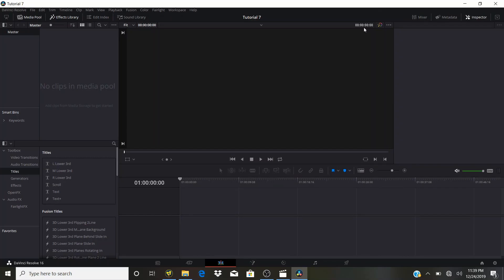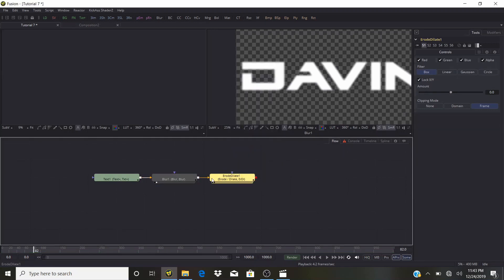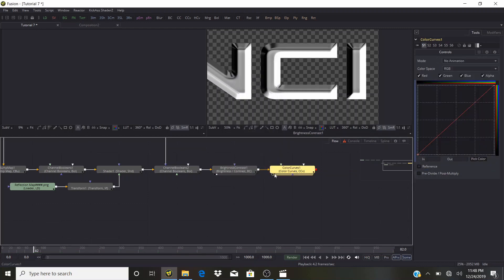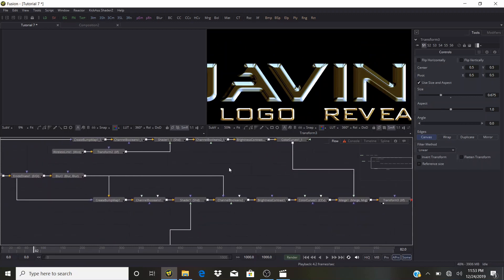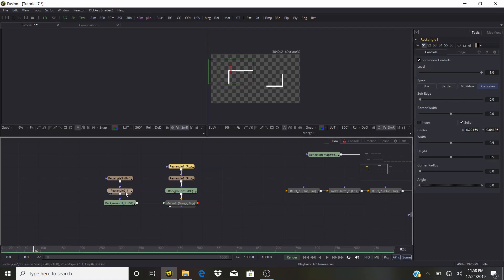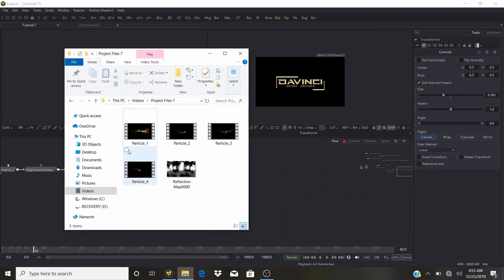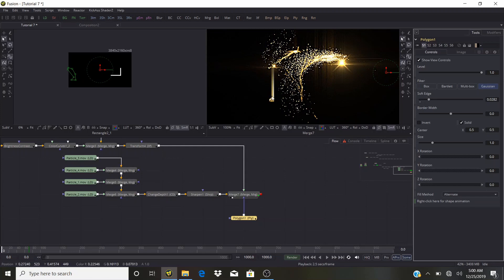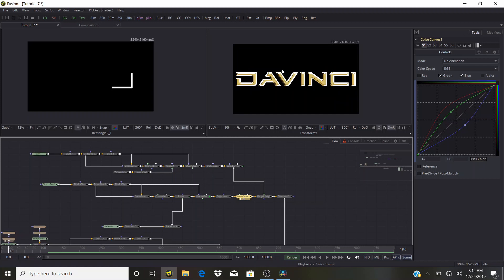Tutorial: How to make a Cinematic Logo Reveal in Davinci Resolve (Fusion) No Plugins!! (Advanced)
Hello Everyone in This Tutorial I will be showing you how to make a Professional Cinematic Logo Reveal in Davinci Resolve without any third party Plugins.